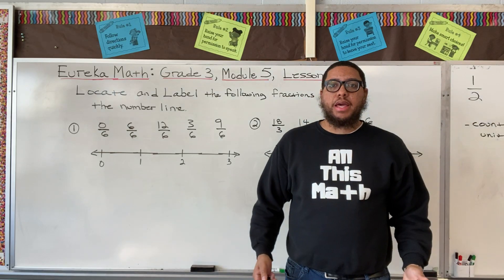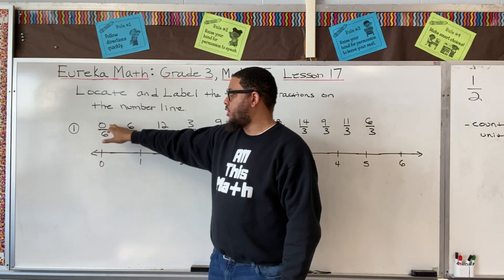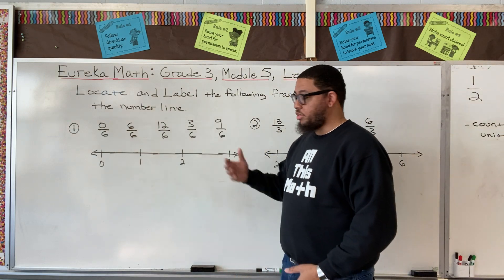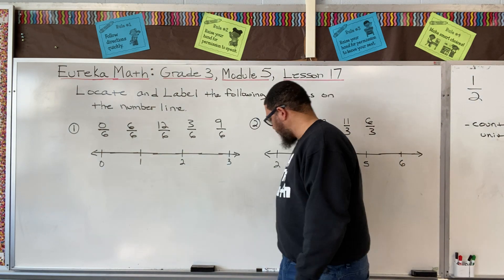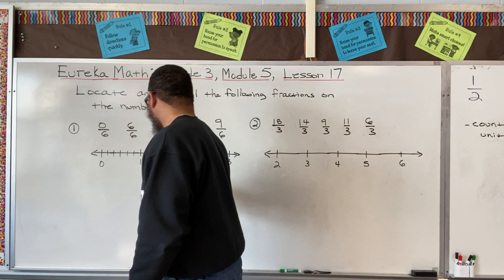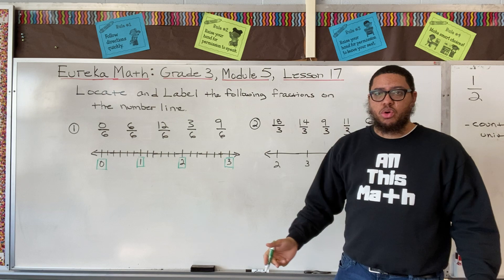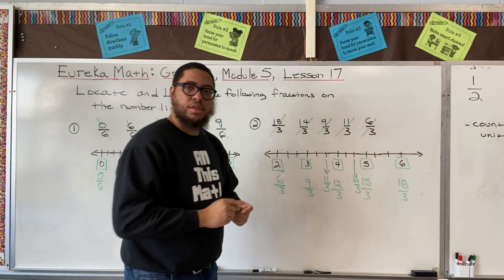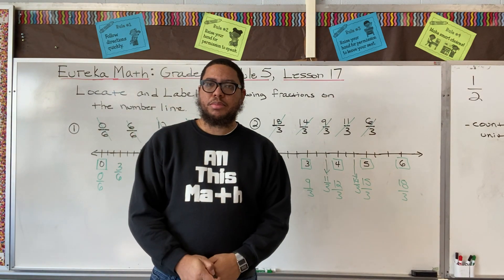Eureka Math: Grade 3, Module 5, Lesson 17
In this video Professor Parker shows how to locate and label fractions on a number line. This corresponds to Eureka Math Grade 3, Module 5, Lesson 17.